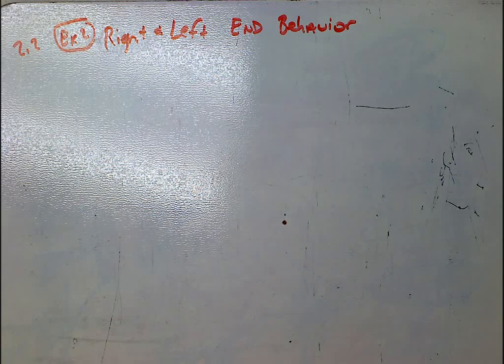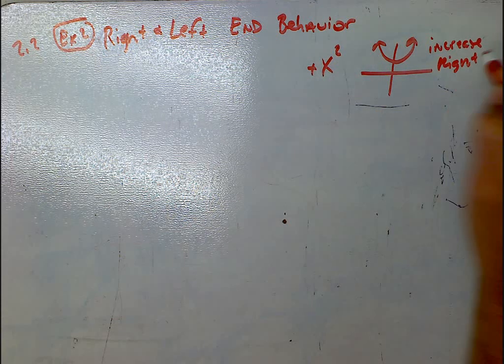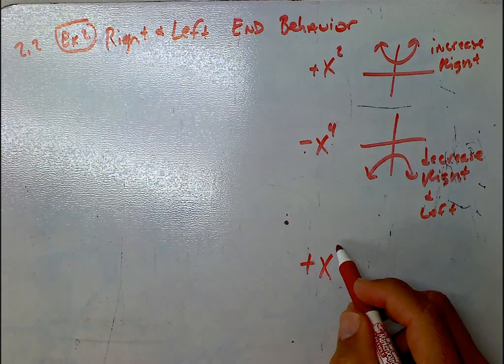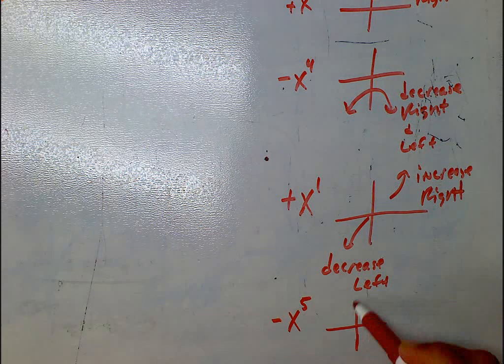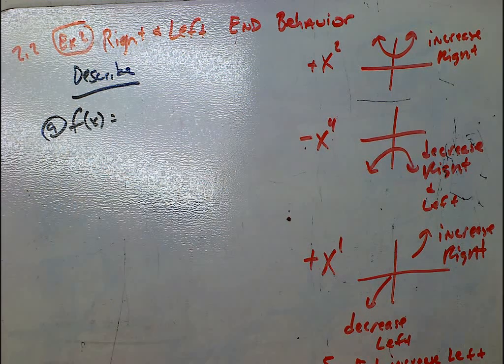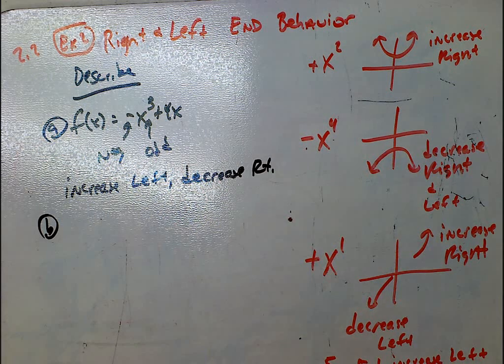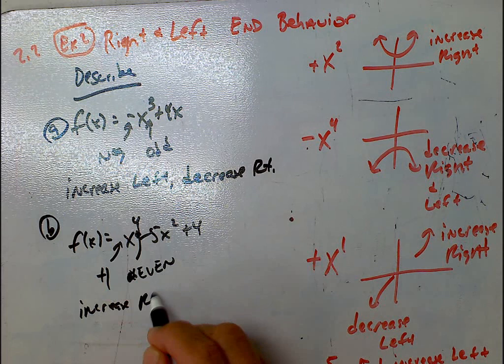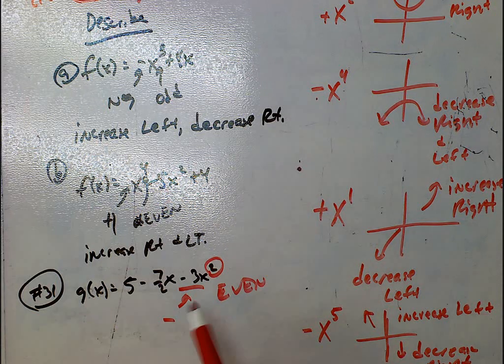precalc 2 2 example 2